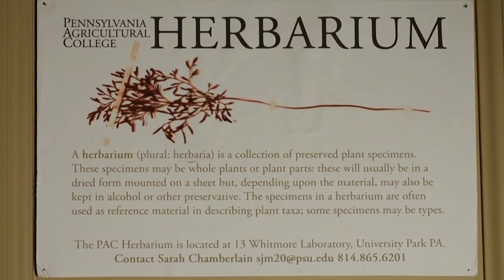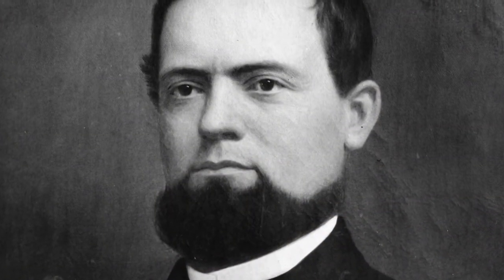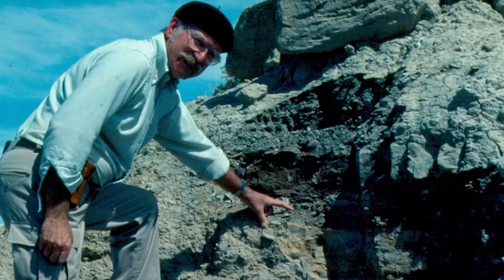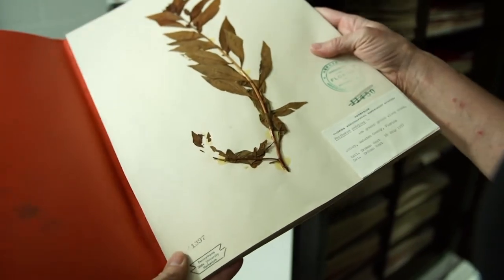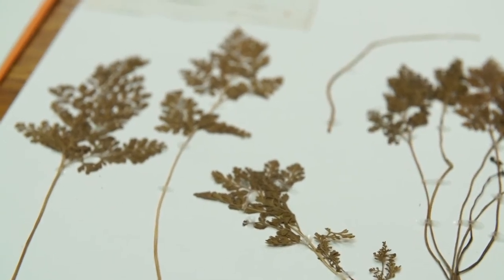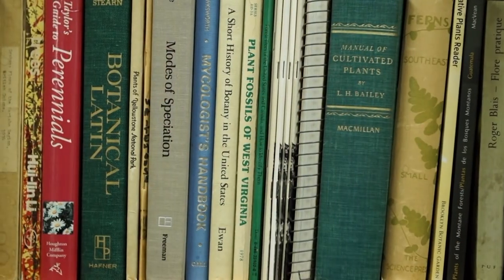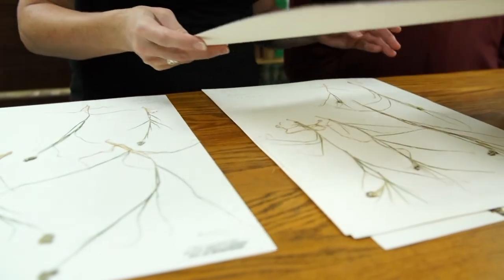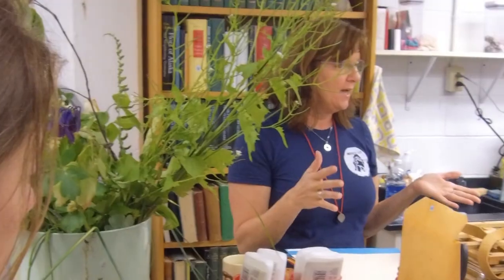SciTech Now - The Penn State Herbarium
Discover the Penn State Herbarium, the oldest natural history collection at University Park.